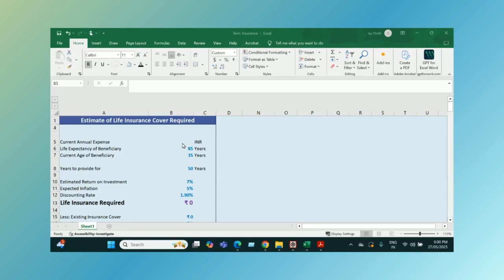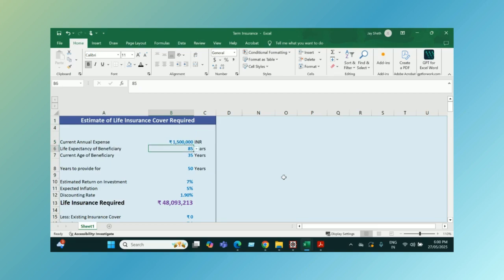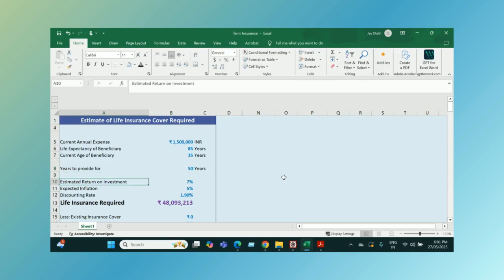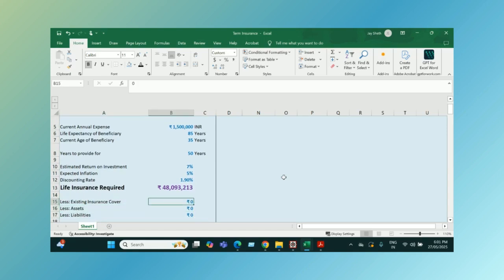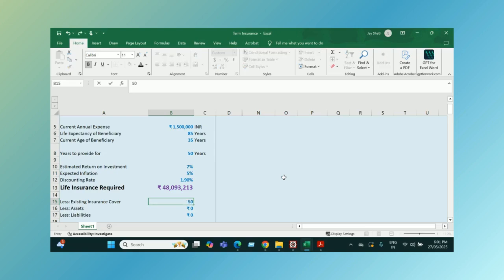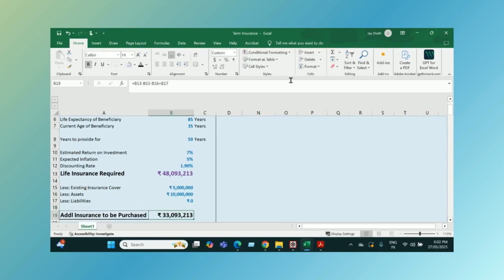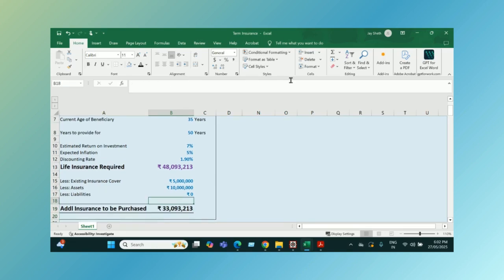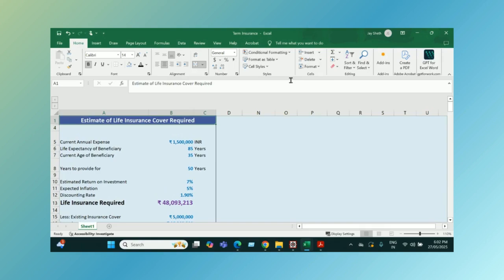Calculating Term Life Insurance Required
In this video we show how we calculate the amount of term insurance a family requires. Traditionally term insurance has been bought / sold in an ad-hoc manner with no calculation going into the actual amount required. As a result several families are underinsured because they have just chosen a random amount of INR 50 lakhs or INR 1 crore which may not be enough.

This video shows how to calculate the term insurance for a family with a single source of income.